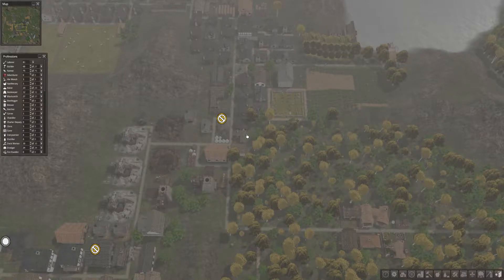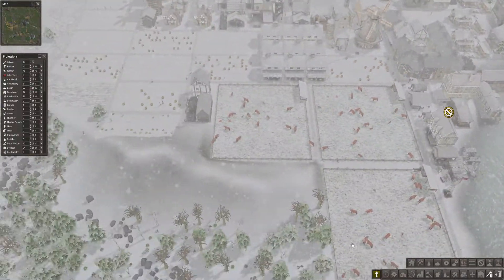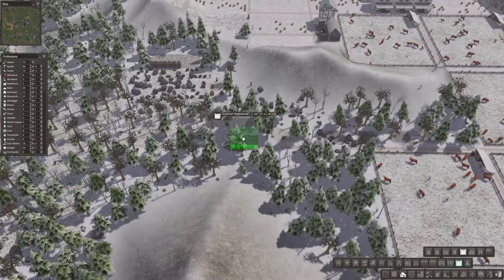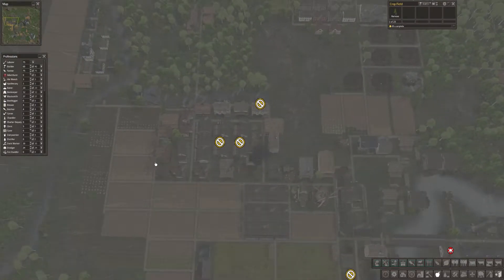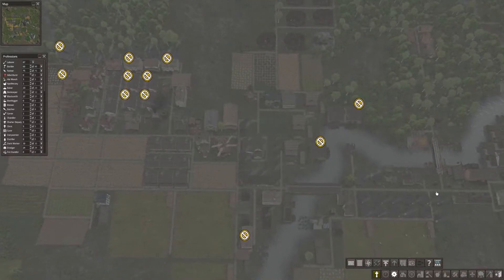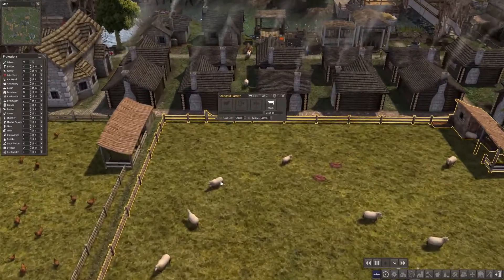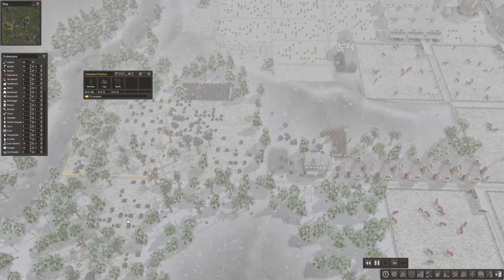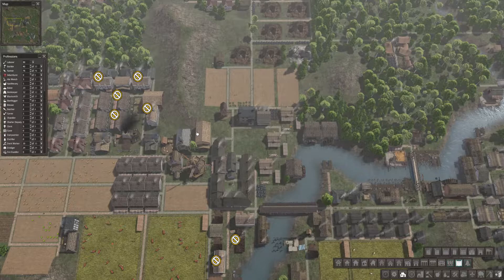[57] Banished with CC-mod | Colonial Charter: Journey (1.76), Season 3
I play with terrain type CC cold valleys, terrain size large, harsh climate and medium starting conditions. Disasters are turned on.

Banished is a city- or village-builder from 2014. It has been developed by Indie-Studio Shining Rock Software. It is a one-man-studio run by Luke Hodorowicz. It has great AI and realistically simulates your villagers. Basically, you start with a couple of families of banished people and need to establish a more or less self sustainable settlement (there is some trading).

Banished can be modded and in this Let's Play I play with the Mod Colonial Charter: Journey, version 1.76 by Black Liquid Software. It adds tons of new production lines, buildings, decorative elements and so on and so forth.

This is the third Let's Play with Banished CC.